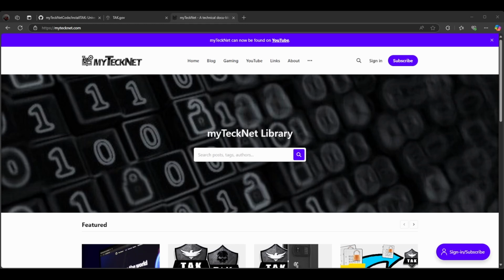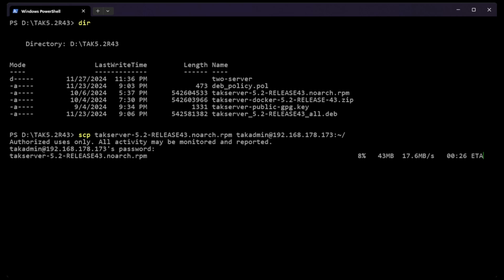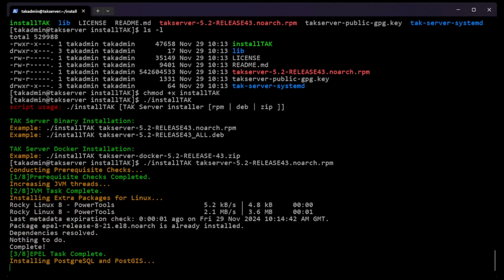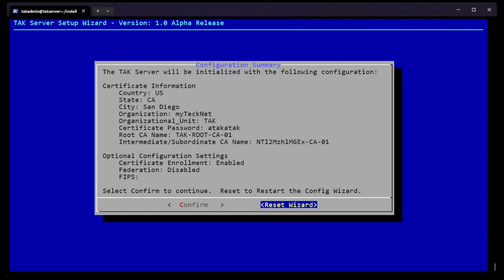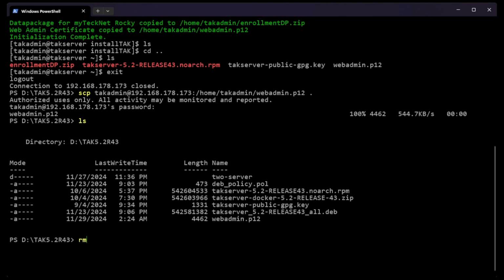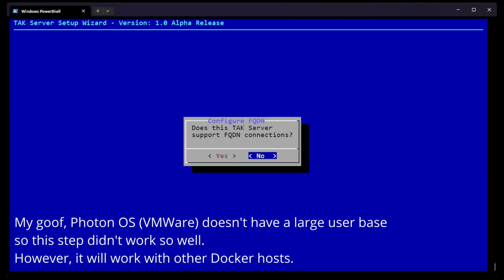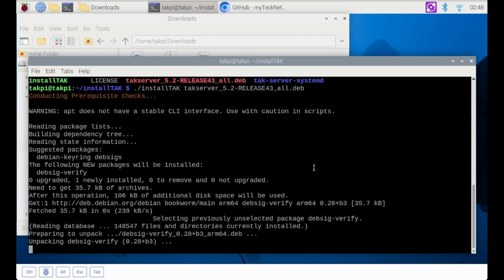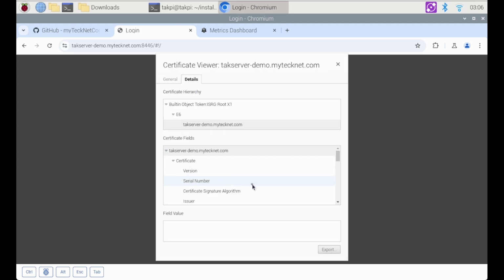[Walk-through] GitHub: installTAK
The following video is a walk-through of the installTAK script used as a universal TAK Server installer.

Editor Note: I tried some different editing techniques for this one. I'm not happy with some of them, but I'm still learning the software in my free time. Thank you for your time.

Chapters/Demos:
0:09 Introduction
2:30 Demo: Rocky Linux Deployment
5:40 Installation and execution of installTAK
7:48 TAK Server Wizard
12:34 DataPackage and FQDN Explanation
14:08 Demo: Docker Deployment
18:50 Demo: Raspberry Pi/Ubuntu Deployment
22:25 Let's Encrypt Wizard
23:25 Validating our Let's Encrypt Certificate
24:52 Conclusion